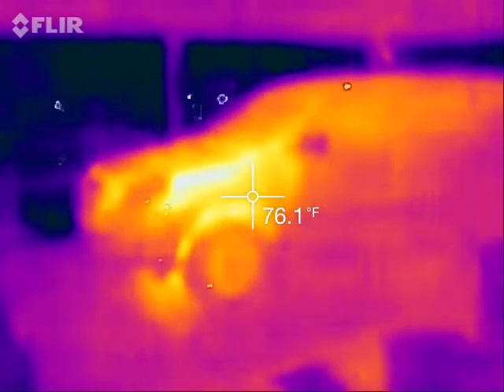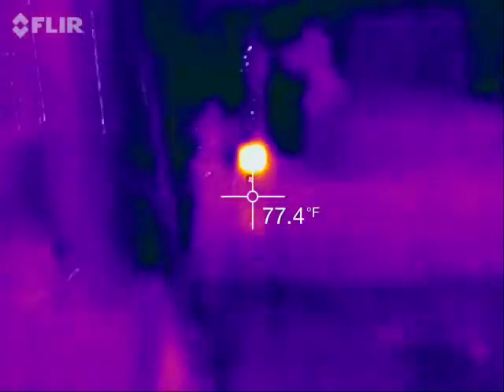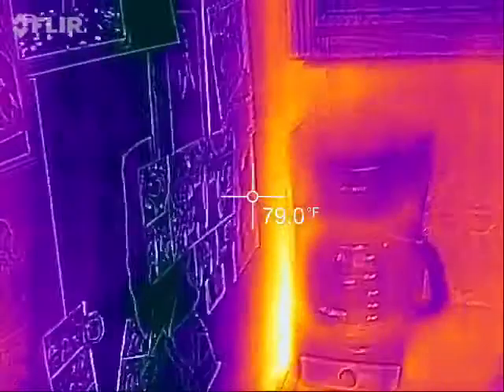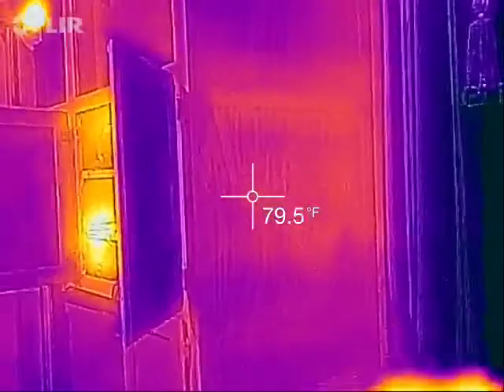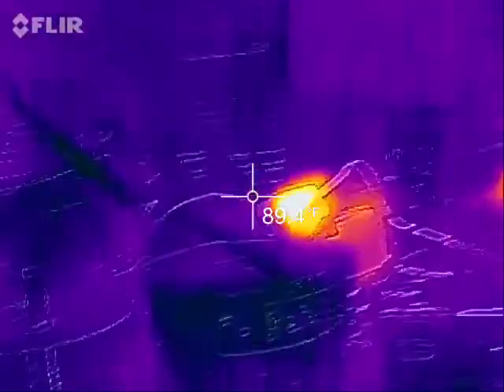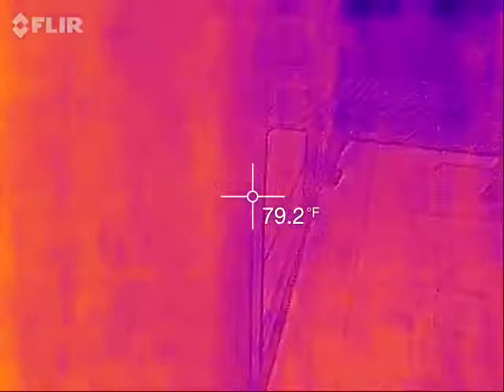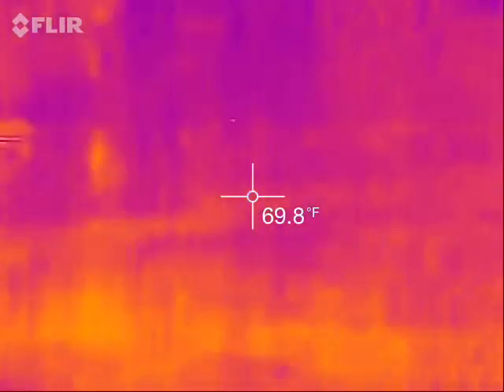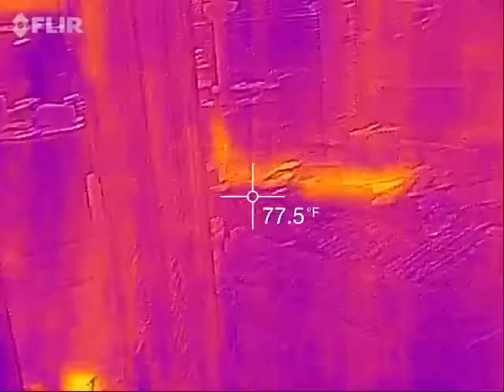Flir One Thermal Imaging 2nd Generation